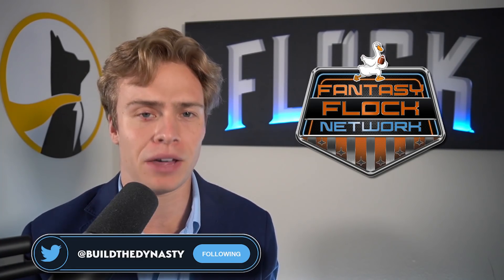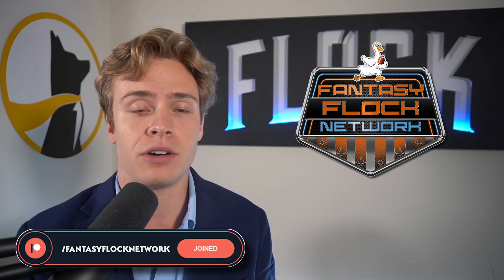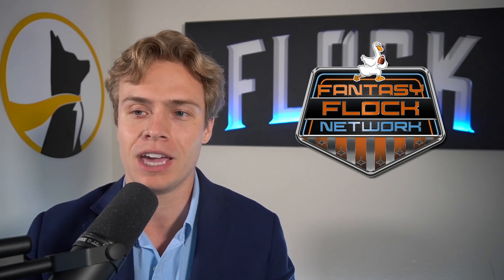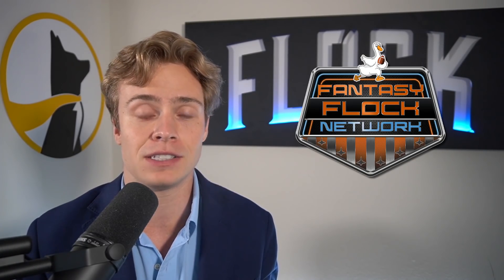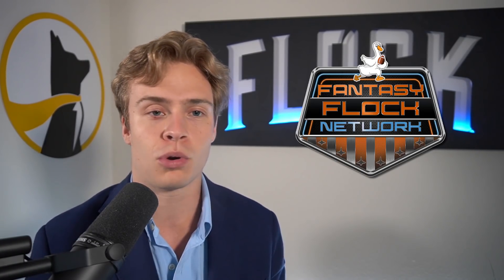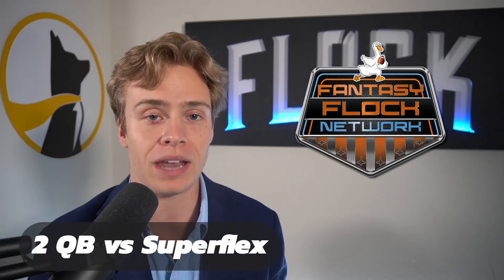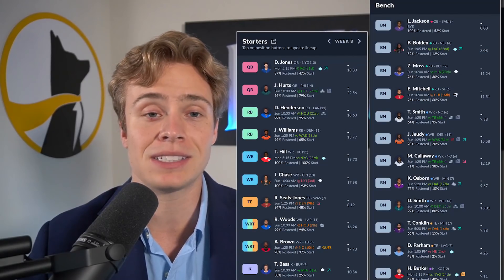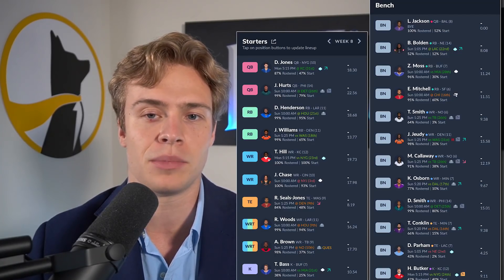Turning A Dynasty Team Into A Contender | 2021 Dynasty Football